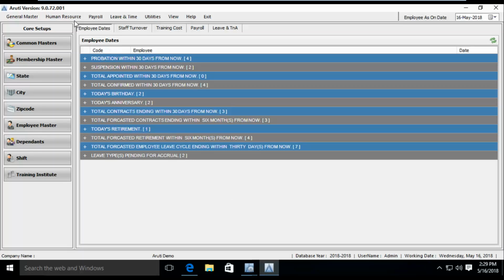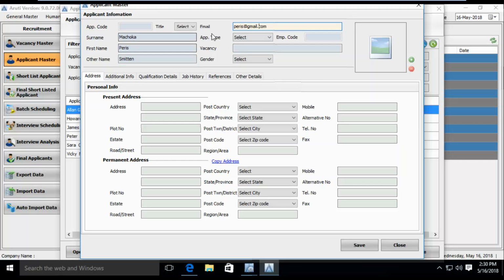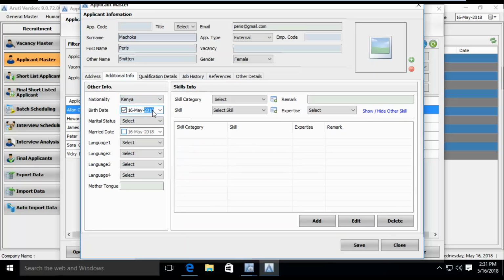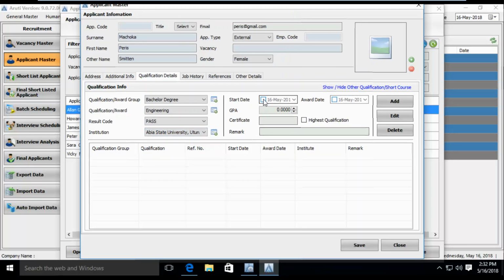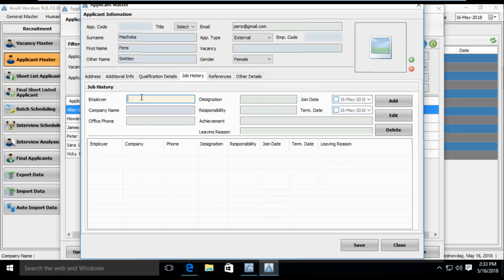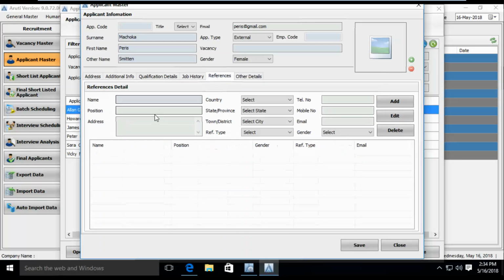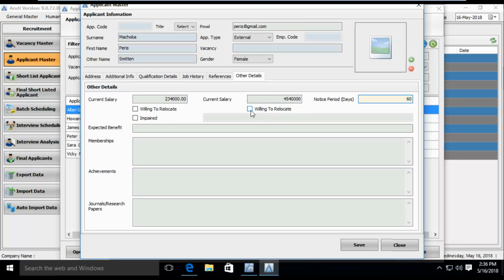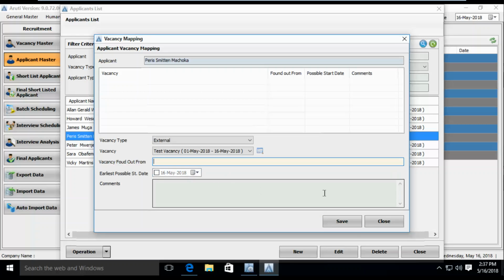How to manually add applicant into Aruti